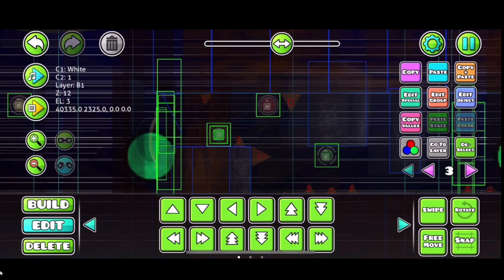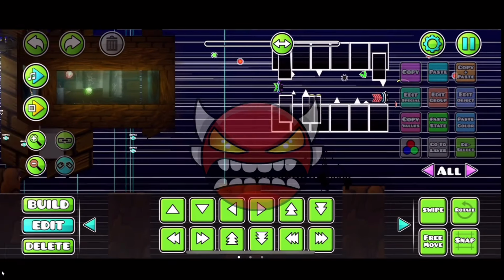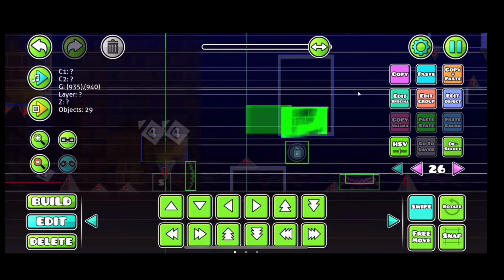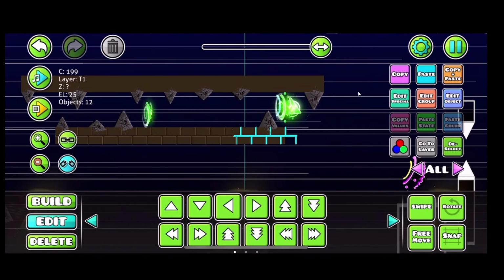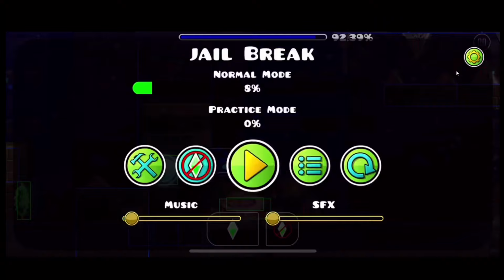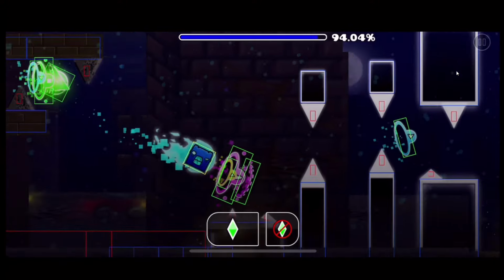I Spent 150 Hours Building My Extreme Demon! (Jail Break Building #2) Geometry Dash 2.2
So I’m getting closer and closer to finishing my new extreme demon! There’s still a bit of a way to go, but it shouldn’t take longer than another month hopefully! I can’t wait to finish it :) Anyways hope y’all enjoyed the video, and let me know if you think I should do a part 3! (It would be more about adding finishing touches to the level)

Also if you wanna see the most recent preview for the level, that’ll be linked right here!